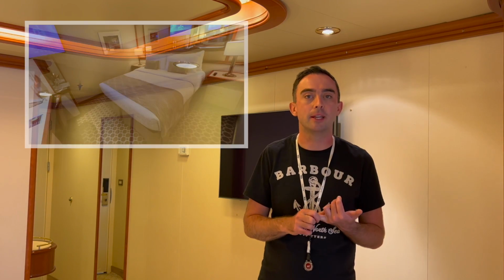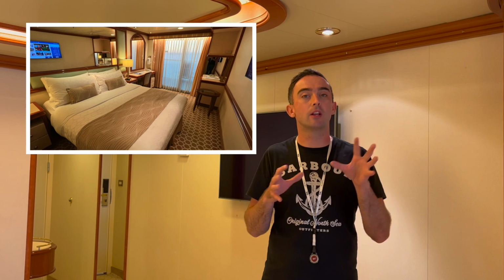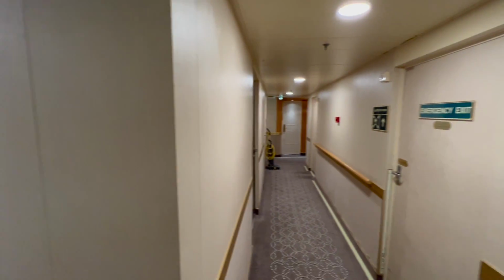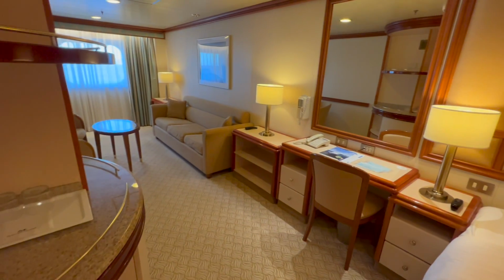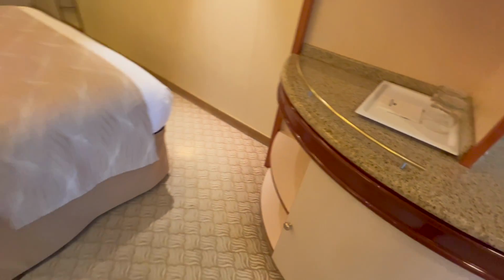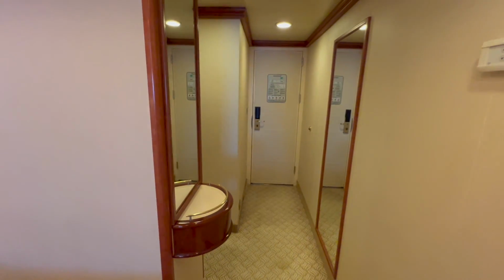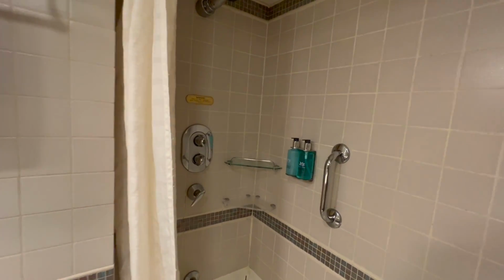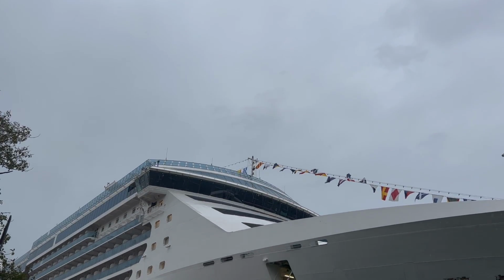A MINI SUITE WITH NO BALCONY?! Coral Princess: Mini Suite Tour - Full HD cabin tour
In this video, I'm coming to you from Coral Princess, a cruise ship owned and operated by Princess Cruises. Today, I'm going to give you a full cabin tour of a stateroom type that I've never seen before: a Mini Suite, but with no balcony!

Let me know - would you cruise in this cabin?

If you're new to my channel, hello! I'm Fraser, and I'm hoping to use this channel to help you believe (like me!) that there's a cruise line (and a cruise ship!) for absolutely everybody - you just need to find it, and that's where I come in!